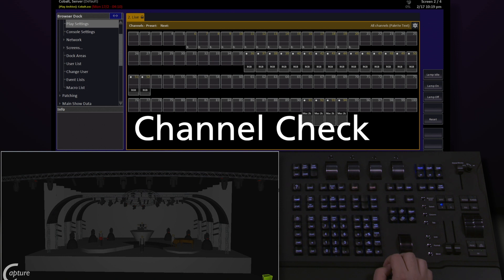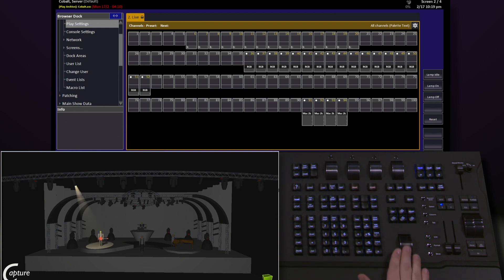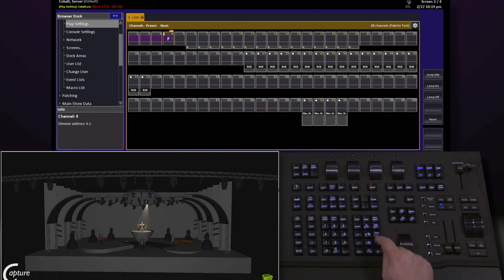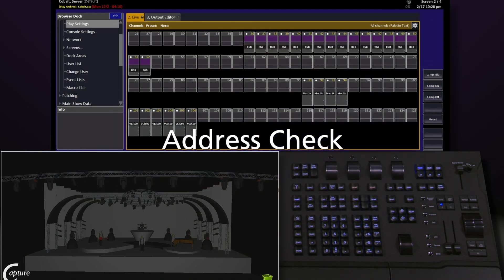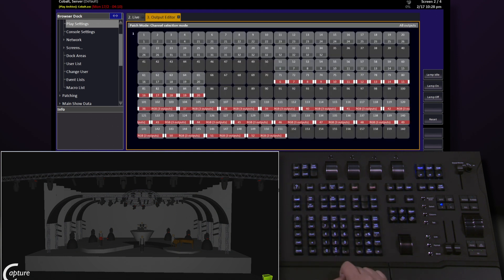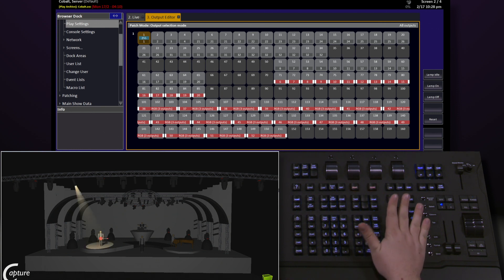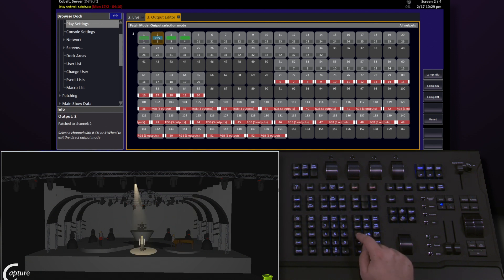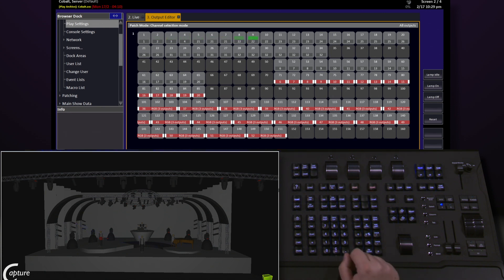Channel Check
In this video, Lowell Olcott demonstrates how to perform a Channel Check on Cobalt.

If you are new to Cobalt, and you haven't seen them yet, you should view the videos on Patch prior to this one.

For emergency technical assistance contact ETC Technical Services @:
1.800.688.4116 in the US